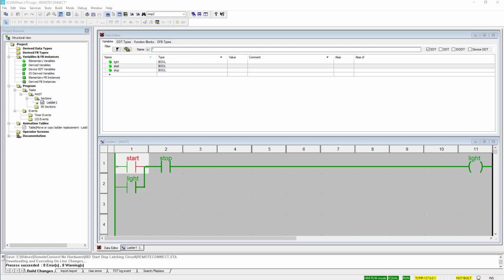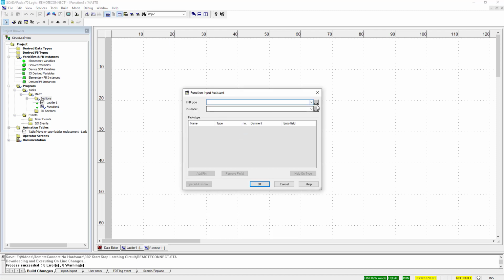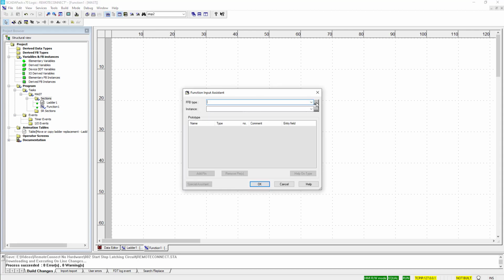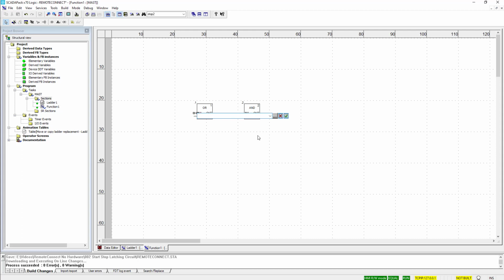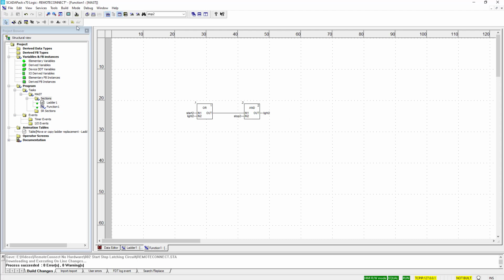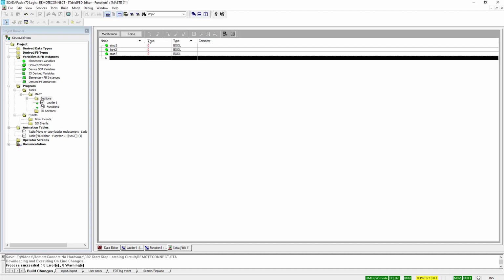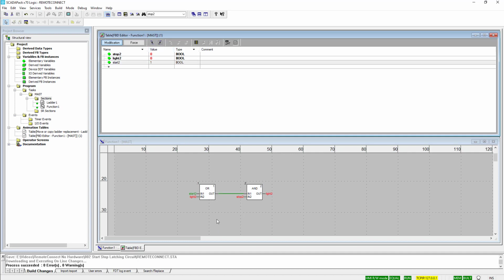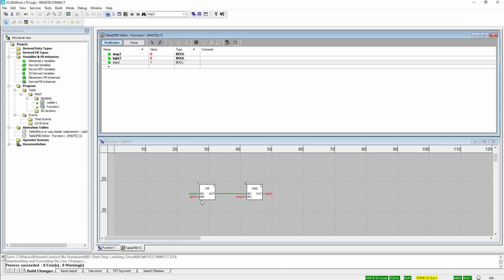RemoteConnect Function Block Start/Stop/Latching Circuit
Configure and Simulate at Start/Stop/Latching Circuit in Function Block Diagram.